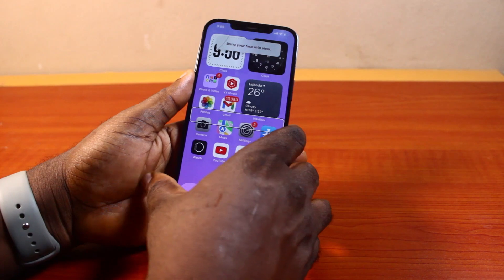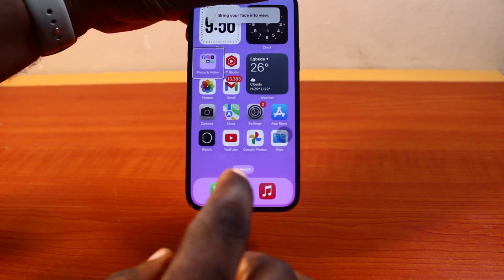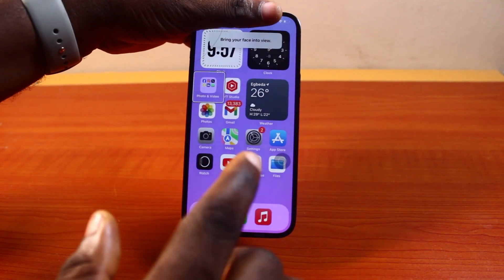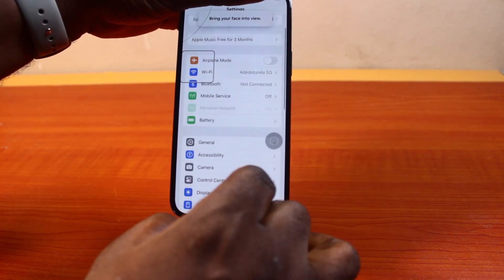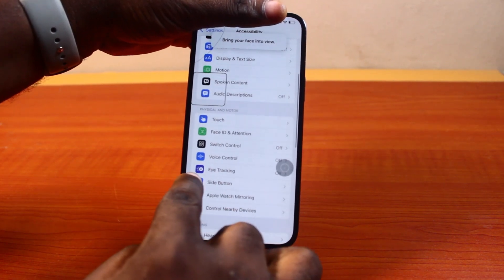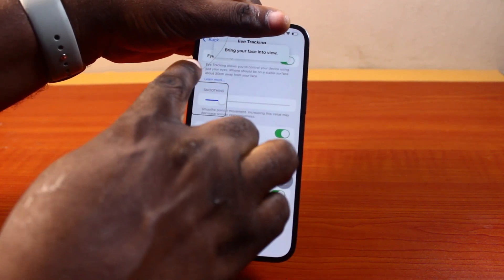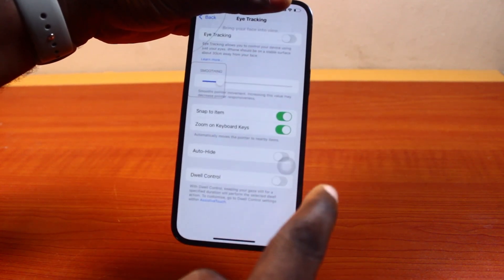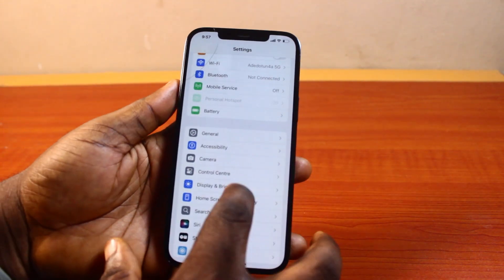How to Turn Off Eye Tracking on iPhone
Cheap iPhone
Cheap Samsung Phone
Cheap Apple Watch
Cheap Digital Camera
Cheap YouTube Microphone
Cheap MicroSD Card